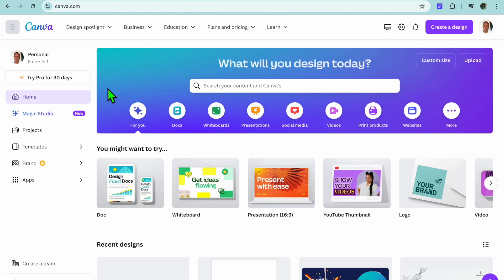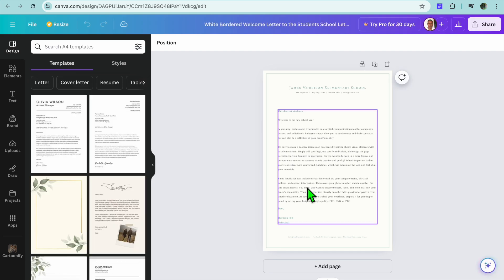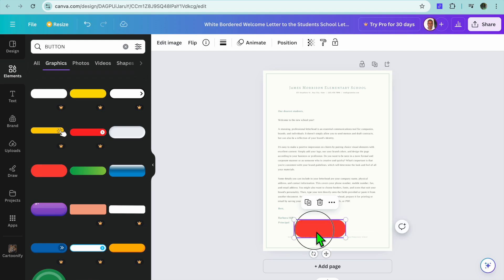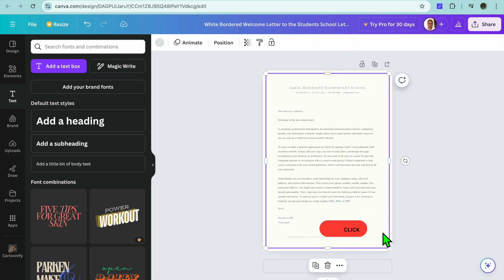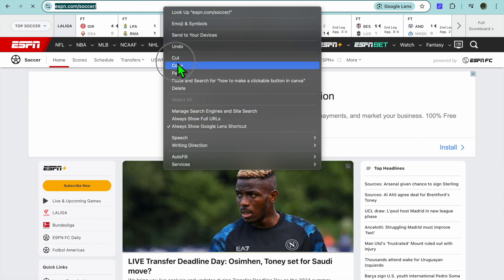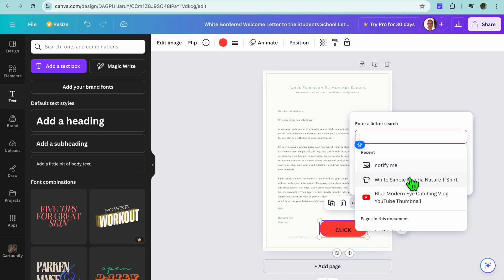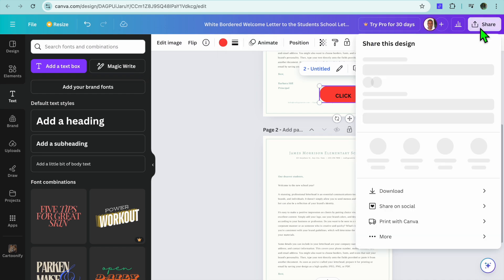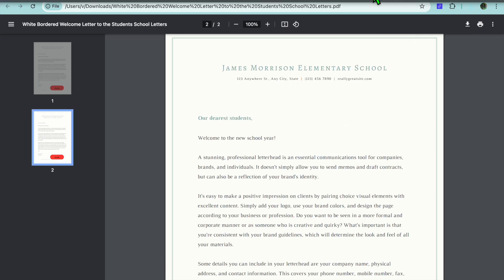How To Make A Clickable Button In Canva